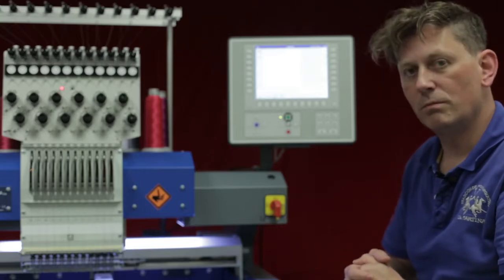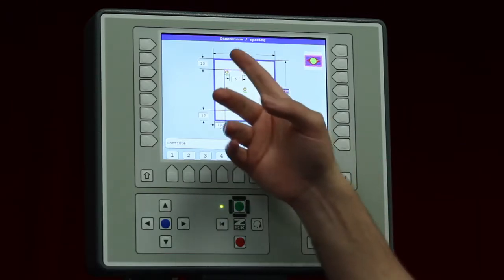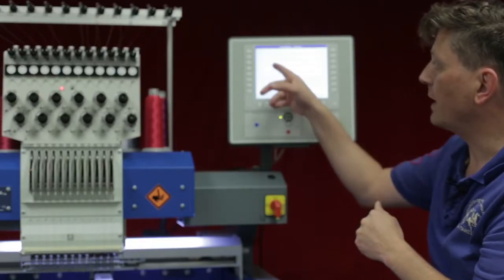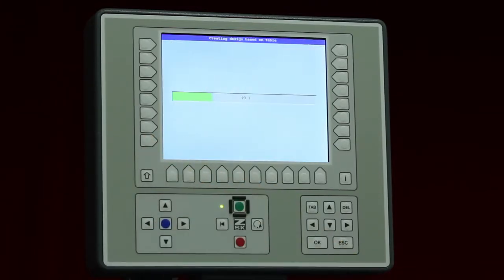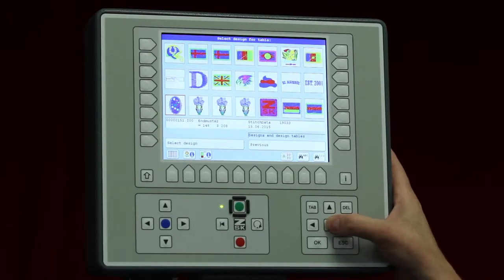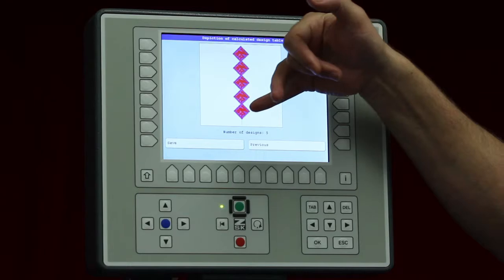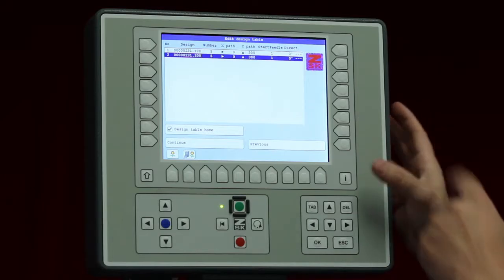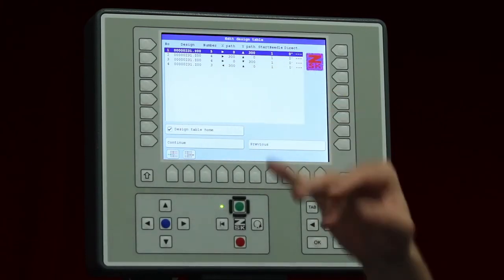Tutoriales Rapidos ZSK-Repeticion de Diseños de Bordado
Rene de ZSK Stickmaschinen en Alemania nos enseña cómo tomar un diseño de bordado y repetir / copiar ese diseño varias veces para llenar el marco. Normalmente, usamos esta función para parches y emblemas, pero esto se puede usar con cualquier diseño de bordado.